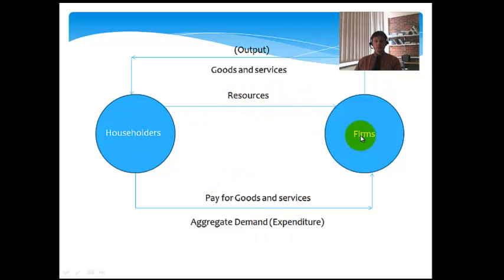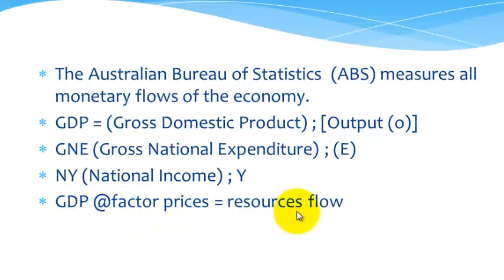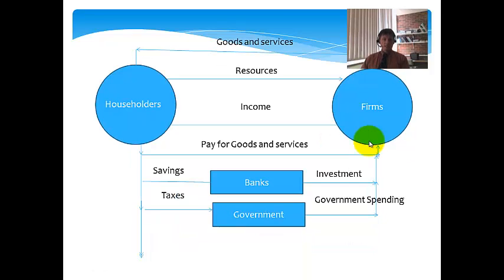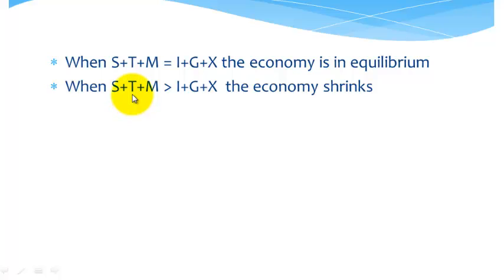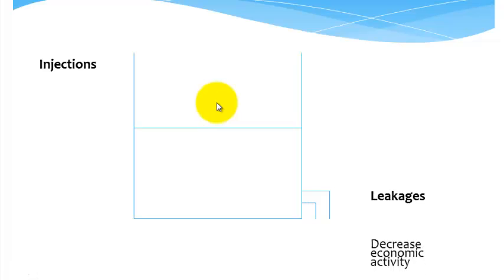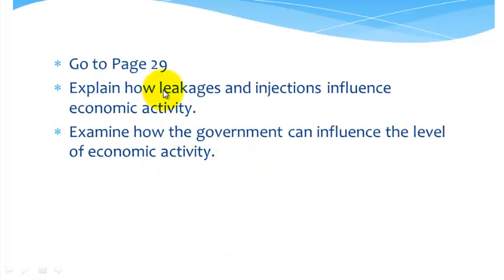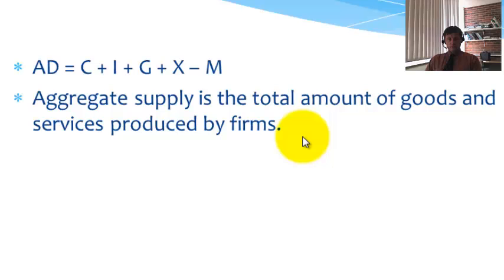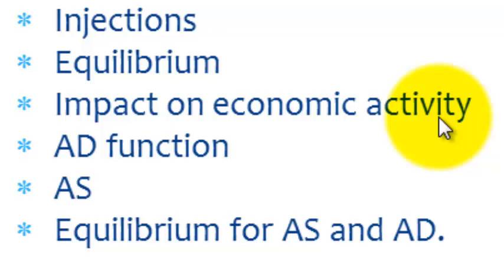Circular flow of Income Model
The circular flow of income can be best illustrated using a 2 sector economy model, then building up to a 5 sector model complete with injections and leakages which provide indications about changes in economic activity.
This flipped lesson explores the basics of Aggregate Demand and Aggregate Supply analysis.